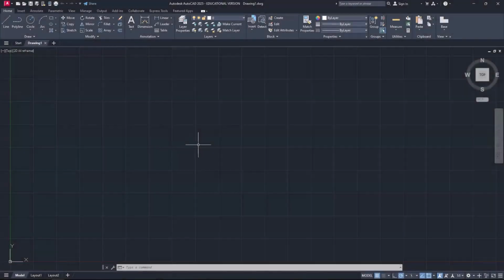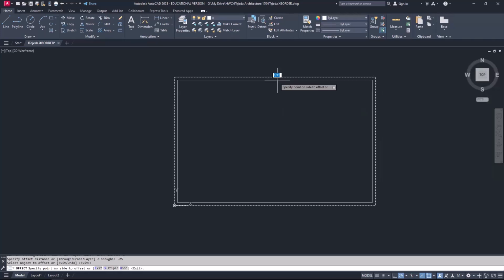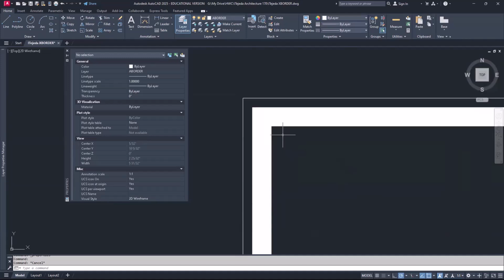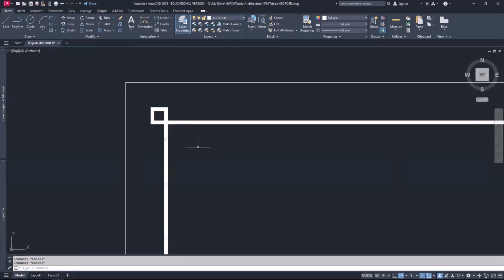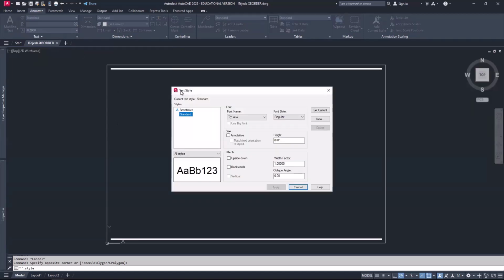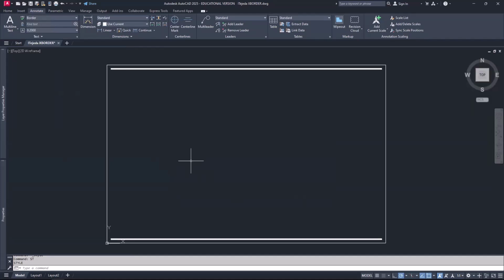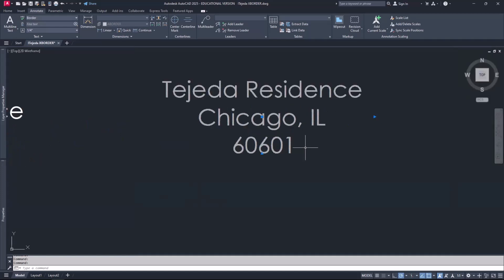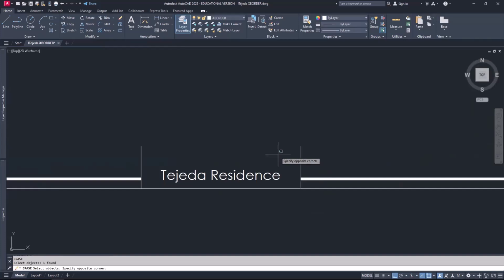Module 7 - XBORDER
Drawing a Presentation Border in AutoCAD